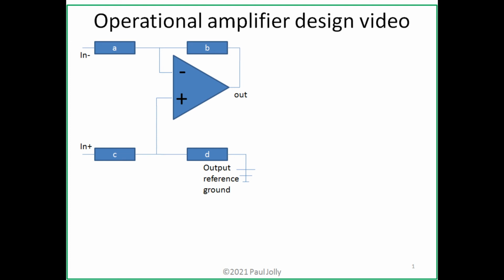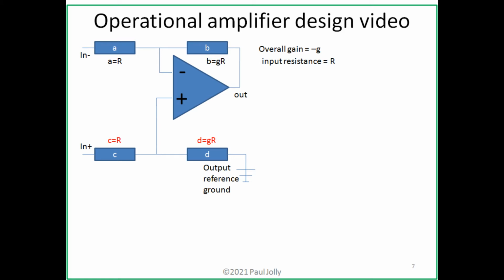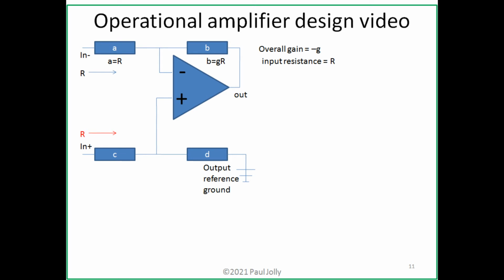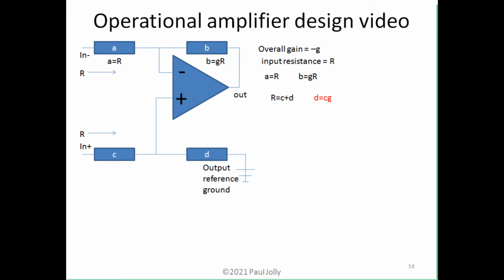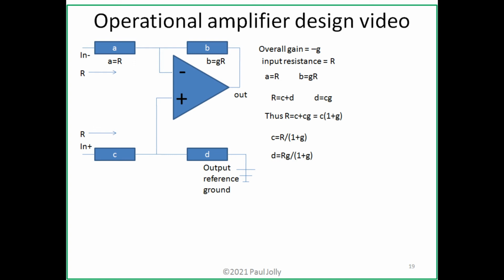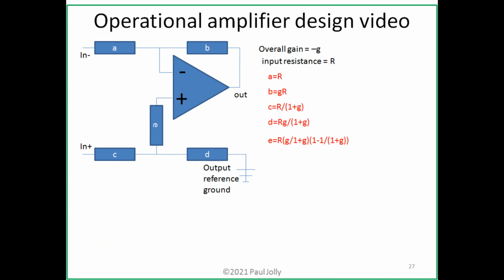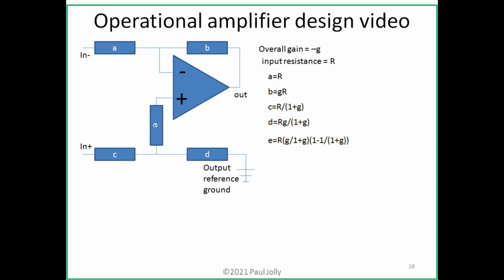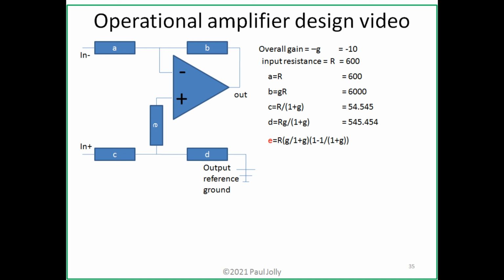opamp design video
This video explains the requirements for a balanced input impedance op-amp circuit, including an often neglected extra.